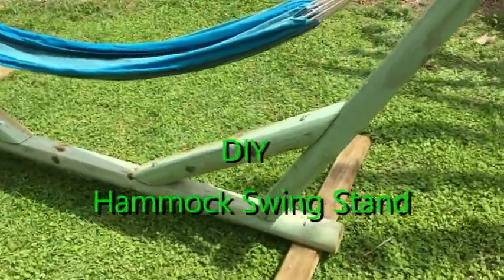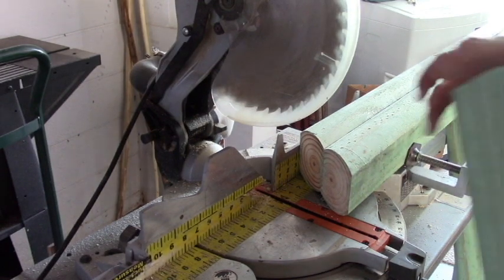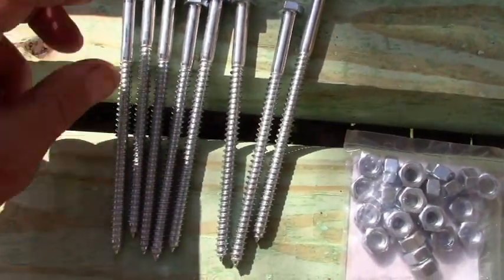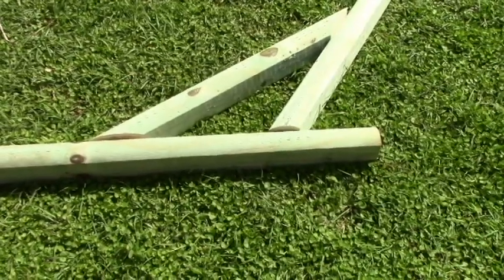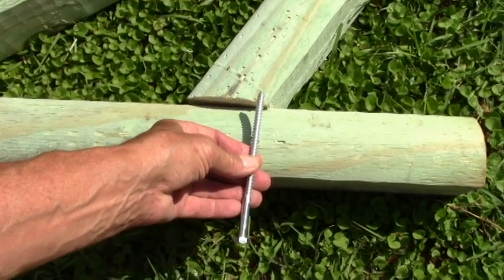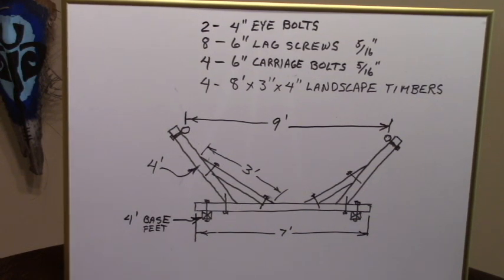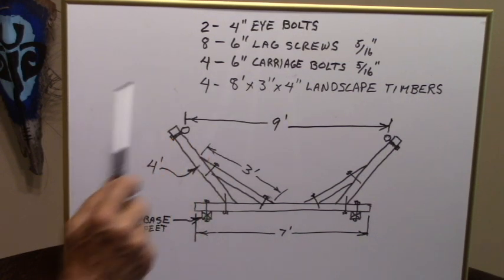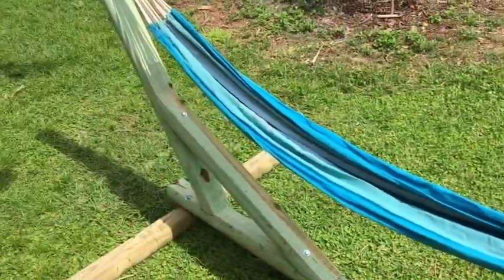DIY Hammock Swing Stand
DIY Hammock Swing Stand, easy to build and inexpensive too.